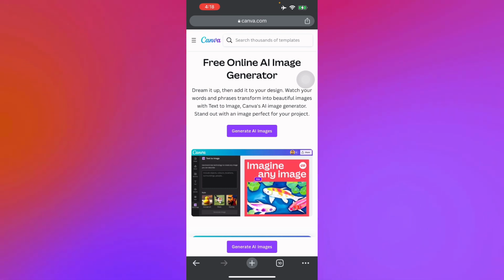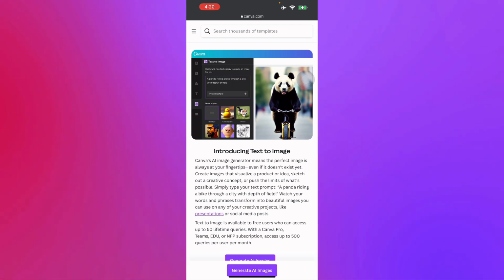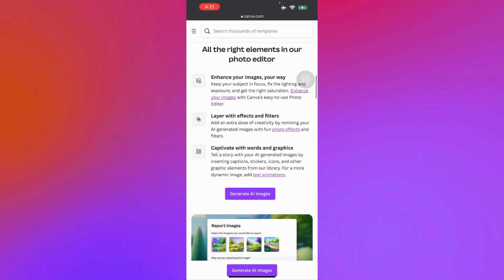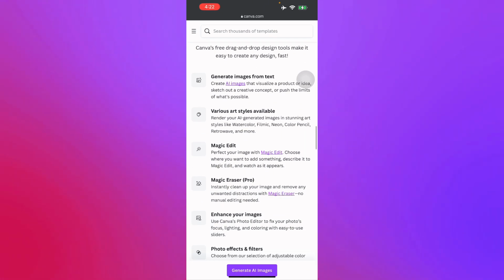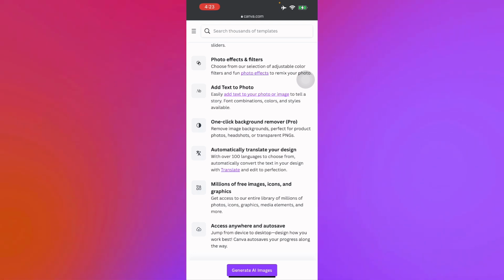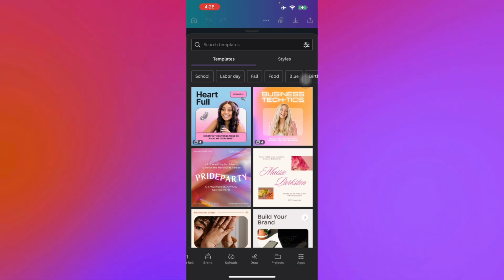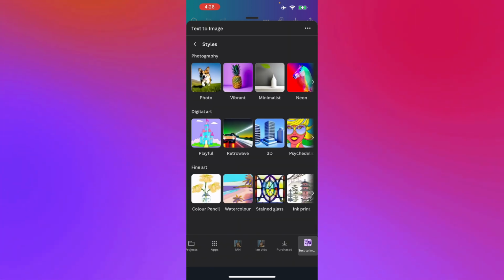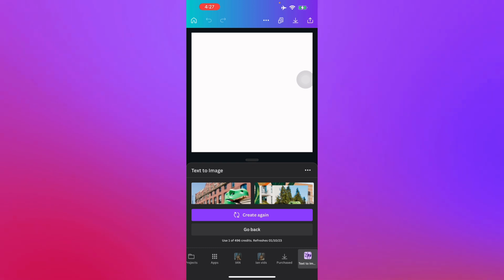Canva Ai Magic Design (How to Create Stunning Ai generated designs)